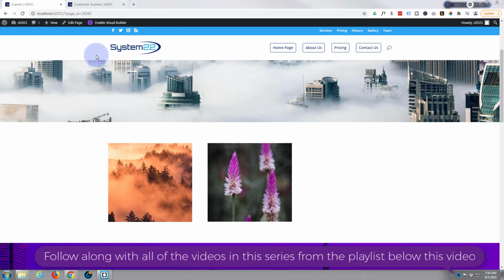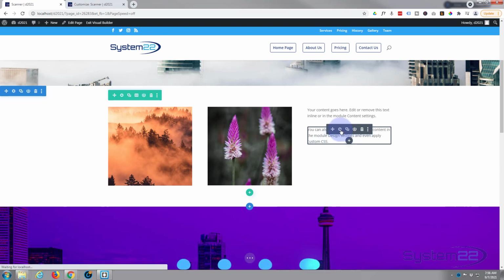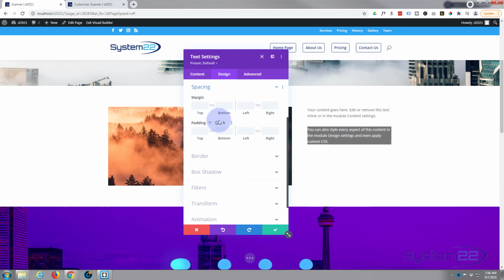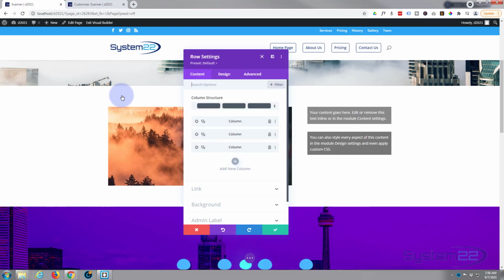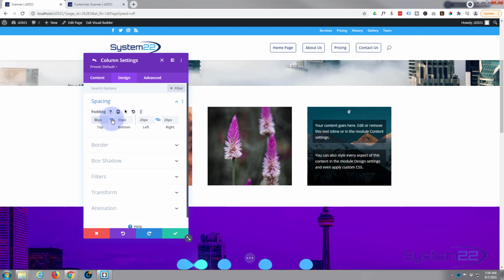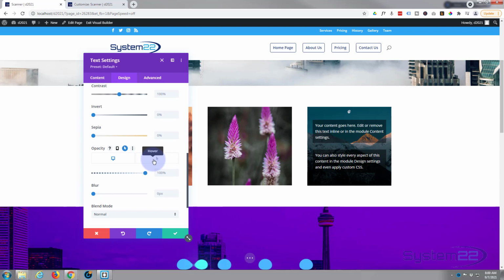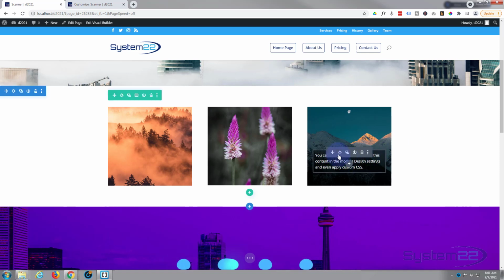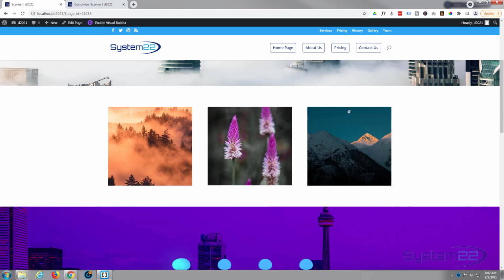Divi Theme Image To Split Text On Hover 👈👈👈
Divi Theme Image To Split Text On Hover. We are going to be using the Divi theme to create some great effects in this series of videos. The Divi theme has some great modules and effects. With a little work you can achieve some great eye-catching effects to enhance the look and user experience of your website.
Today we will be demonstrating how to create an image with 2 areas of text that will fade in when you hover over them. You can link these text mudules to any url. There are no extra plugins involved in this today.
In this video today, we are going to build this with a Divi Text module.This is really easy to do and a great and eye catching effect to have on your website.
So, follow along with the video and see how easy it is to create an image with text hover effect using the Divi theme.

v=rNhjGUsnC3E&list=PLqabIl8dx2wq6ySkW_gPjiPrufojD4la9

A4oOD4NU_IfEVM5Qz

v=ZAO2MH0dQtk&list=PLqabIl8dx2wo8rcs-fkk5tnBDyHthjiLw

v=X690rObOd3w&list=PLqabIl8dx2wpnMFBgEd_4yqtsaKYzUNwd

SOCIAL MEDIA
Follow what I'm doing on: